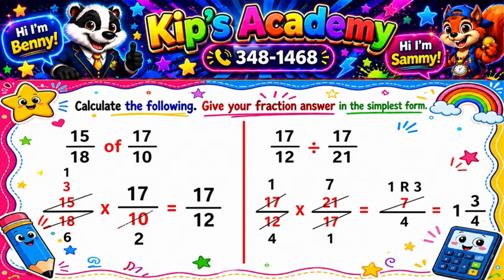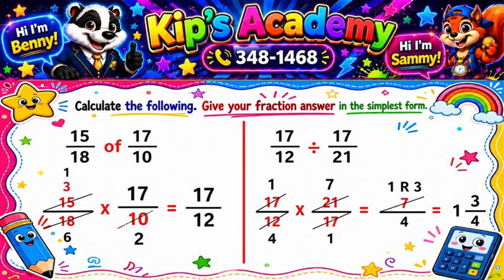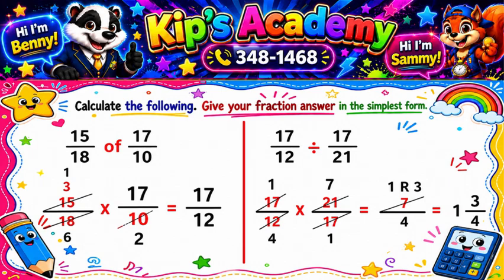Multiplication and Division of Fractions with Benny & Sammy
Hi kids! Let's solve these fraction problems step by step!

First, we have 15 over 18 of 17 over 10. Remember, the word "of" means multiply. Before multiplying, we can simplify. Divide 15 and 10 by 5 to get 3 and 2. Next, divide 3 and 18 by 3 to get 1 and 6. Now multiply straight across: 1 times 17 equals 17, and 6 times 2 equals 12. Our answer is 17 over 12.

Now for 17 over 12 divided by 17 over 21. When dividing fractions, carry down the first fraction, change division to multiplication, and flip the second fraction. This gives us 17 over 12 times 21 over 17. The 17s cancel out each other cause 17 can go into 17 1 time. Then divide 21 and 12 by 3 to get 7 and 4. Multiply: 1 times 7 equals 7, and 4 times 1 equals 4. That's 7 over 4, which is an improper fraction so we have to turn it into a mixed number. 4 could go into 7 1 time with a remainder of 3. Therefore our answer will be 1 and 3 over 4

Great job, math superstar Keep Learning with Kips!